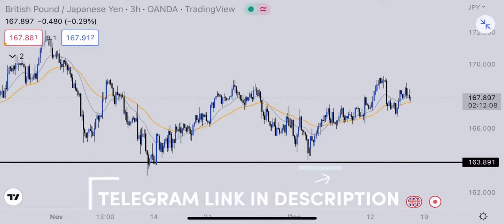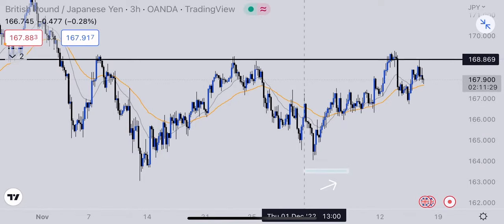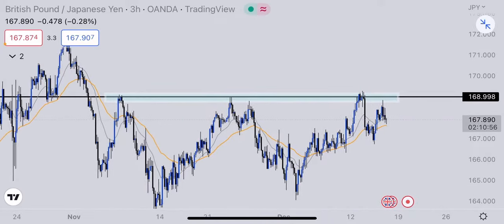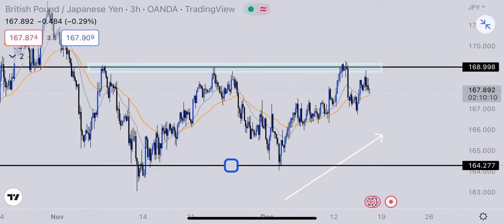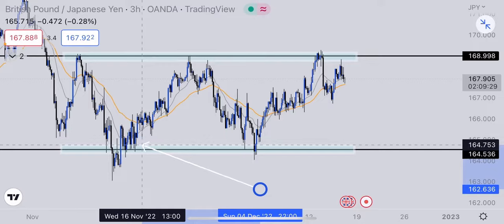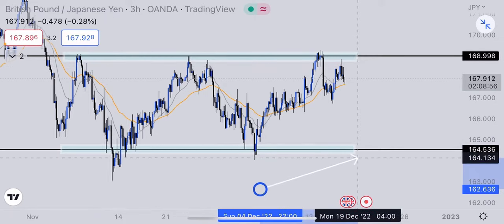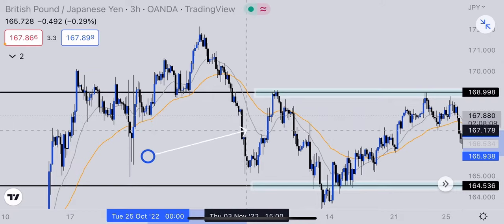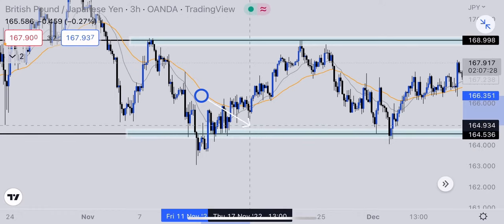Best Forex trading SUPPORT & RESISTANCE STRATEGY That will make u couple thousands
In this video I show you how to EASILY find support and resistance levels. I give u a complete guide on How to correctly draw support and resistance levels and also how to trade support and resistance levels when trading! Knowing how to correctly identify key levels is one of the most important skills a trader must learn to do. The problem most traders face is that they do not know how to correctly identify and find key support and resistance levels, which results in bad trade setups and results. I also show you my SIMPLE and HIGH WIN RATE support and resistance price action trading strategy!
We also cover whether to draw in lines or zones when identifying support and resistance levels and also whether to draw in your support and resistance lines through the candle closes or candle wicks. Justdansofx